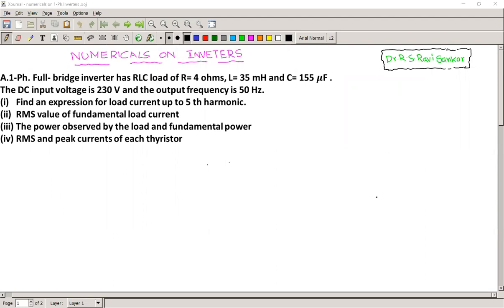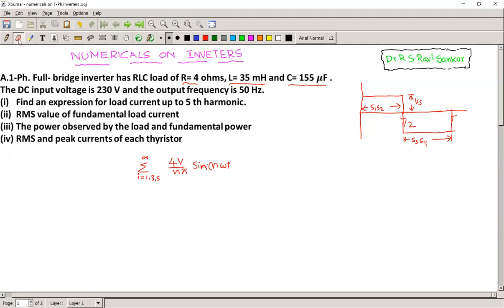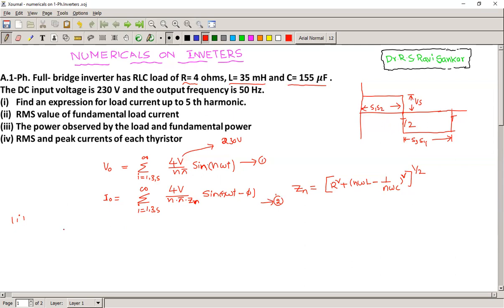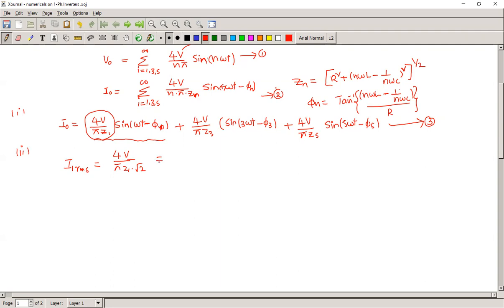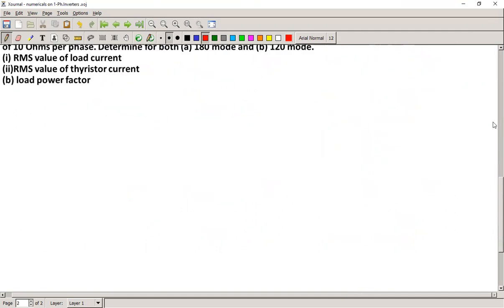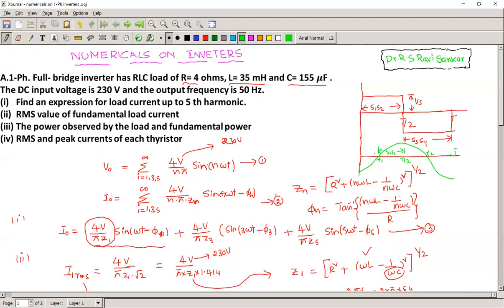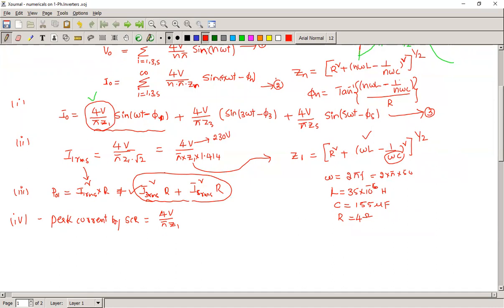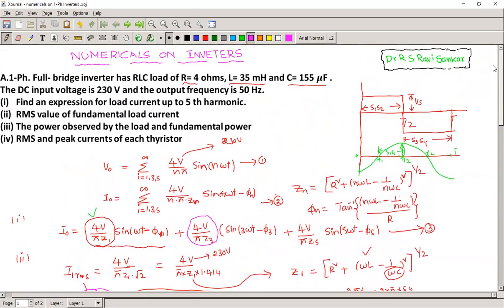Numerical on 1 Ph Inverters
here one numerical solved which is based on 1-Ph.Inverter